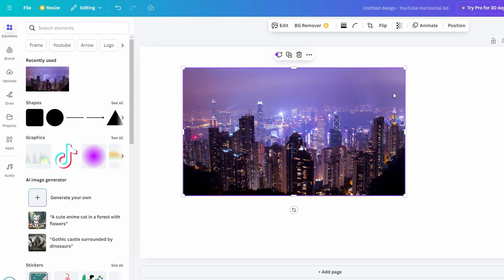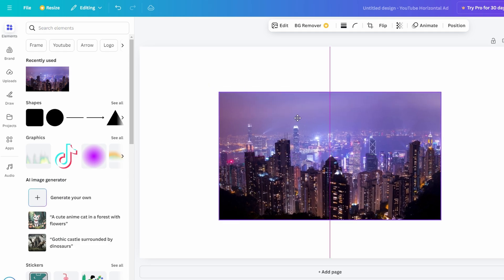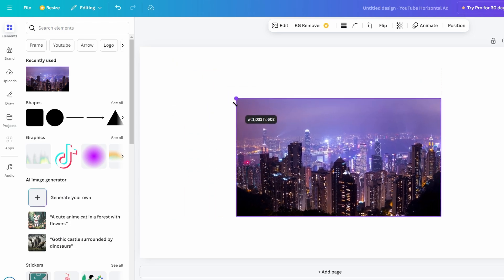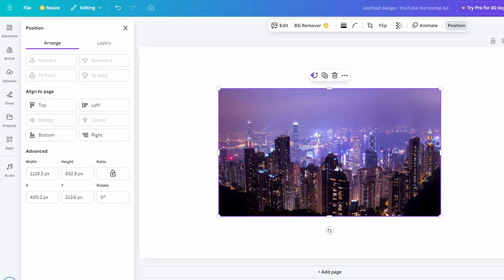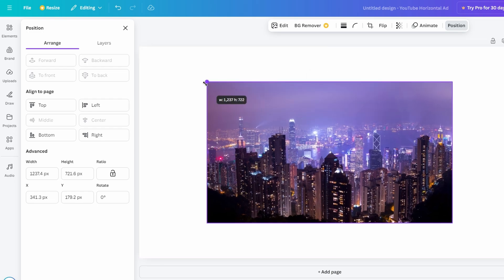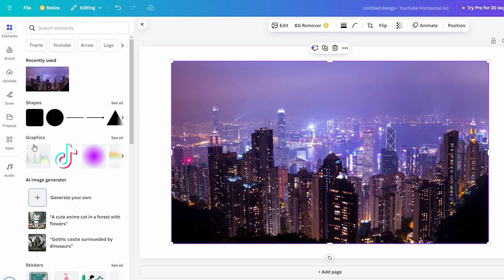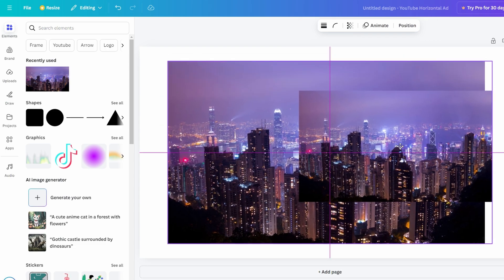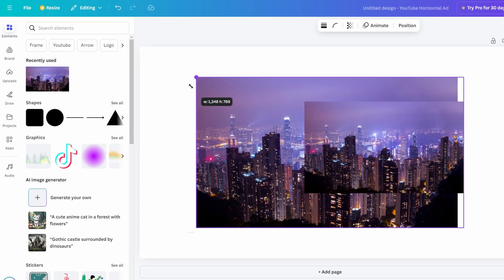How To Align and Position Objects in Canva - 2025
In this quick tutorial, I'll cover the basics of **image alignment in Canva**. Here's how to align images easily:

### 1. **Manual Alignment:**
   - After adding an image to your canvas, left-click and **drag** the image. **Guidelines** (horizontal and vertical markers) will appear, helping you align the image to the center. When the markers intersect, the image is in the center.
   - If you resize the image, you may need to realign it manually by dragging until the guidelines appear again.

### 2. **Automatic Alignment:**
   - Instead of manually dragging, you can automatically center the image. Click on the image, go to **Position** on the top menu, and select **Center** (for horizontal alignment) and **Middle** (for vertical alignment). This will perfectly align the image in the center of the canvas.

### 3. **Resize From the Center:**
   - To resize while keeping the image aligned to the center, hold the **Alt key** while dragging the corner points. This resizes the image from the center, preserving its alignment.

### 4. **Equal Spacing and Alignment:**
   - If you're working with multiple images and want them to have equal spacing, hold the **Shift key** and select all the images. Then go to **Position** and align them using options like **Top**, **Left**, **Center**, or **Middle**.
   - After aligning, you can group the images by clicking on **Group**. Now, you can move or resize them together while maintaining their relative alignment.

### 5. **Distance Markers:**
   - While holding the **Alt key** and moving the image, distance markers appear to indicate equal spacing from the edges of the canvas, helping you maintain precise alignment.

This step-by-step process will help you achieve precise and centered alignment for your images in Canva.